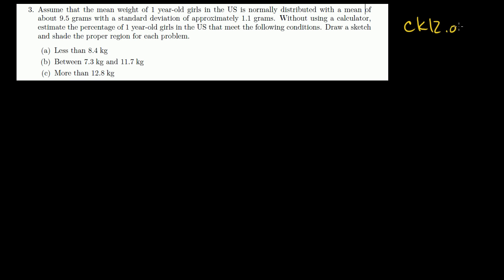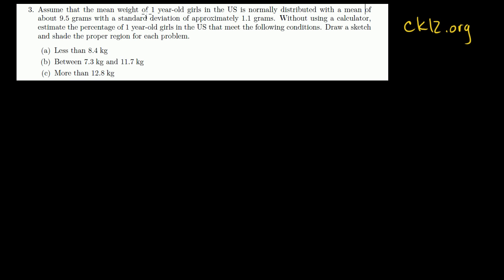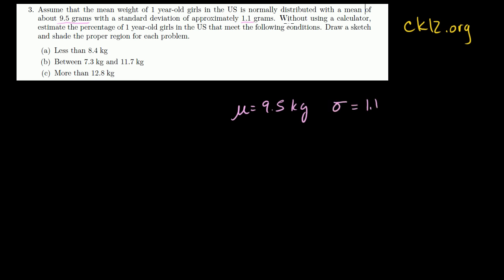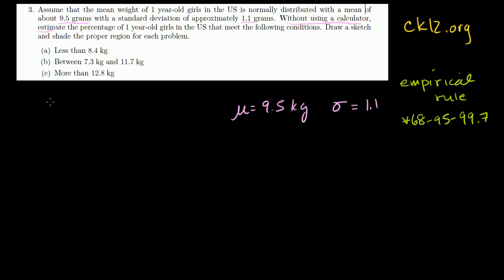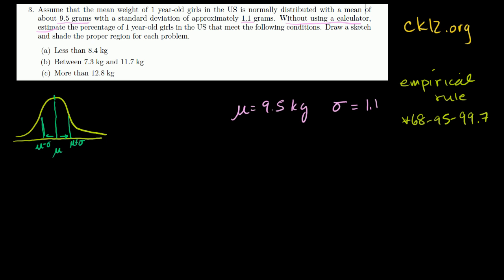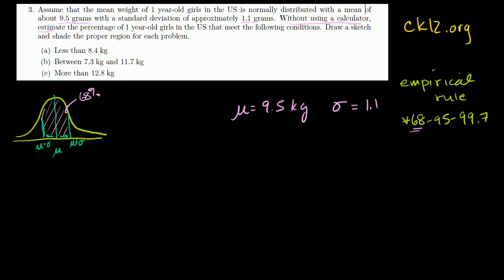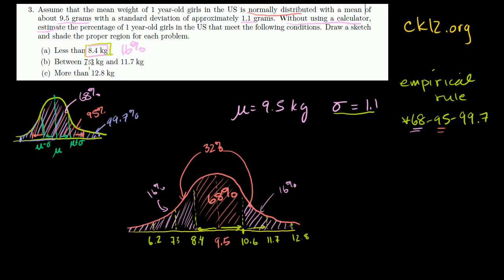ck12.org normal distribution problems: Empirical rule | Probability and Statistics | Khan Academy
Courses on Khan Academy are always 100% free. Start practicing—and saving your progress—now

Using the empirical rule (or 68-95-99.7 rule) to estimate probabilities for normal distributions